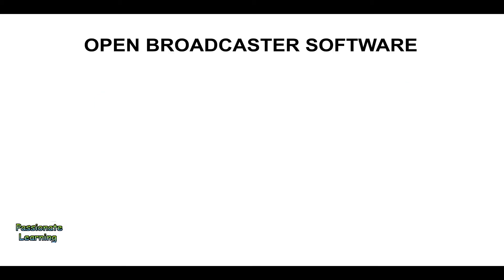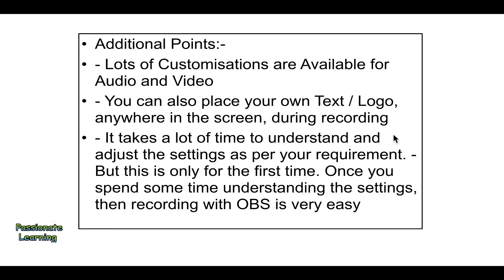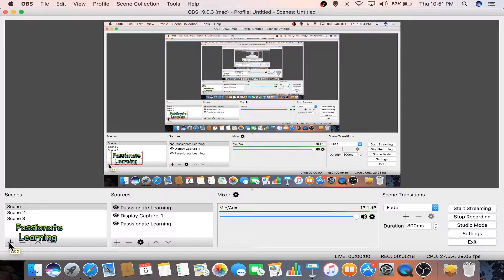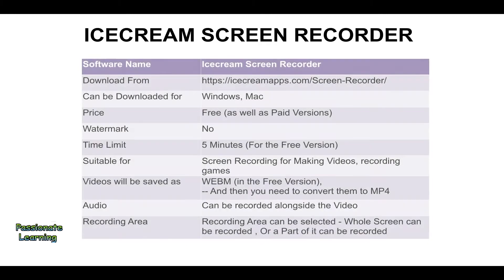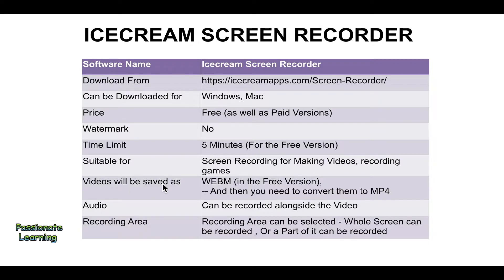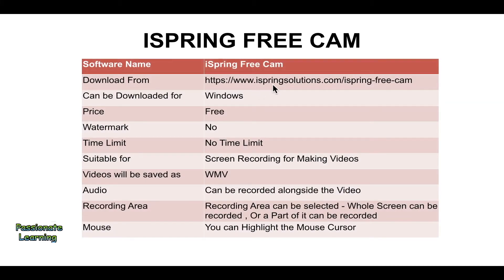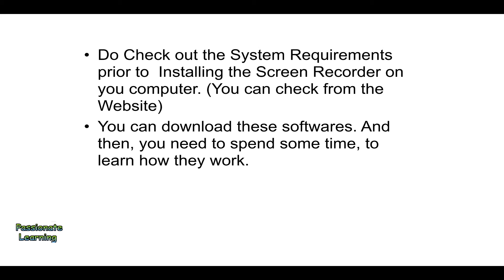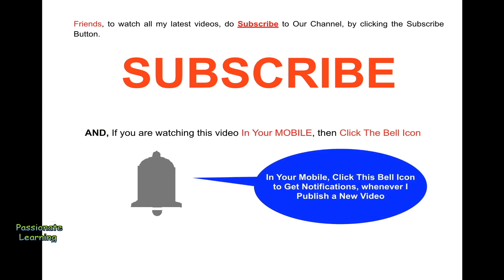TOP 3 FREE BEST Screen Recording Softwares with NO Watermarks - ( Video by - Passionate Learning )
TOP 3 FREE BEST Screen Recording Softwares with NO Watermarks.

Hello Friends, Good Morning

-- How to Record your Computer Screen for Free, NO Watermarks

-- We will learn about Top 3 Free Best Screen Recording Software

--  All of them have No Watermarks during recording

-- 2 of these Softwares have No Time Limit for recording

-- One of the Software has a time limit of 5 minutes for recording in the free version

-- You can also learn from where you can Download these Screen Recording Software

( Video Presented by :-  Passionate Learning )